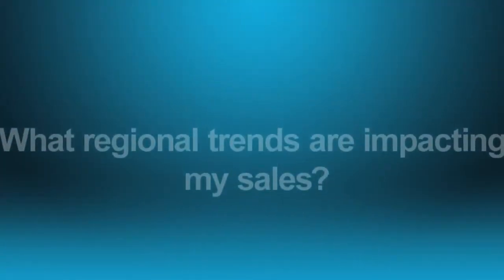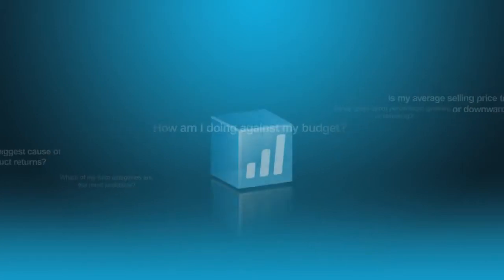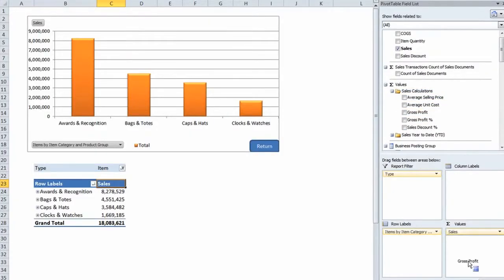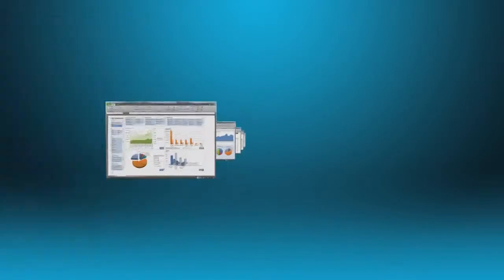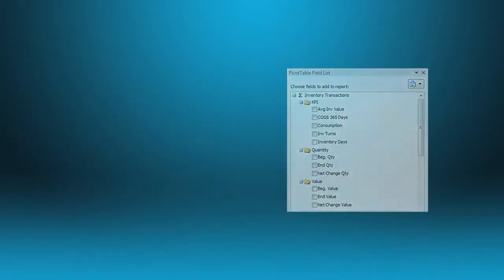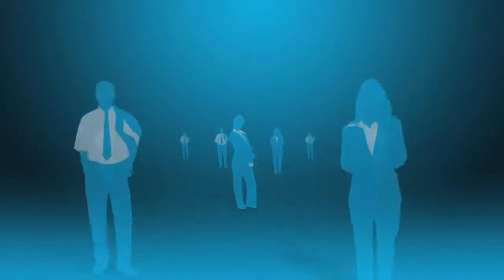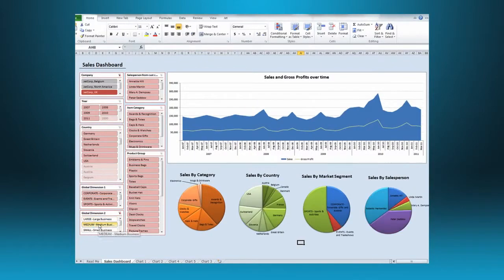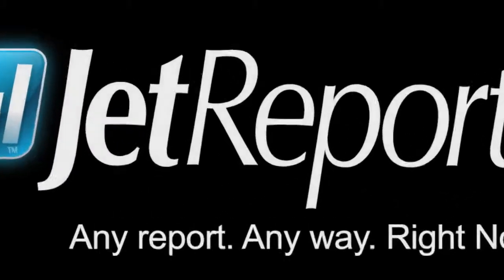An Introduction to Jet Enterprise